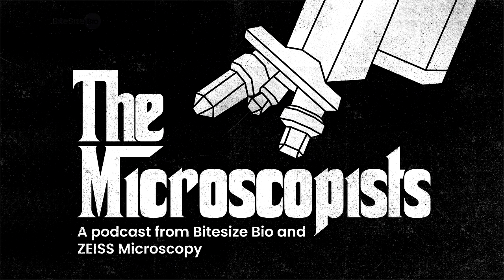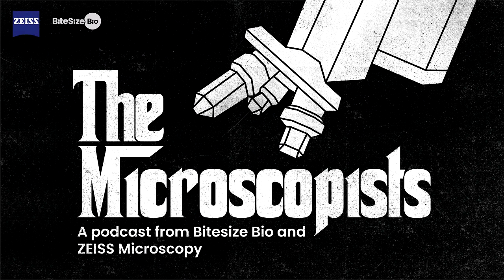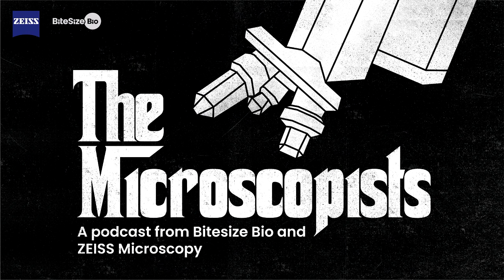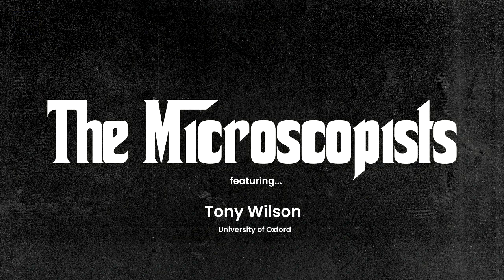The Microscopists interviews Tony Wilson (The University of Oxford)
#2 — Step into a brief history of how the confocal microscope came to be! Peter O’Toole chats with one of the pioneers of the confocal microscope - Tony Wilson from the University of Oxford.

Wearing his cowboy hat and boots throughout the interview, Tony talks about his passion for cattle, his Jaguar and Yorkshire cricket, and how finding life scientists to try this ‘new’ technique was not as simple as you may now think.

It is an intriguing insight into the trials and tribulations of transforming a concept into a ubiquitous technique without which (arguably) several Nobel prizes may never have come to be. Beyond the confocal microscope, Tony also talks about the tribulations and opportunities he experienced in creating a spin-out company. This is a fascinating chat that captures the person and the science behind such vital developments in the world of microscopy.